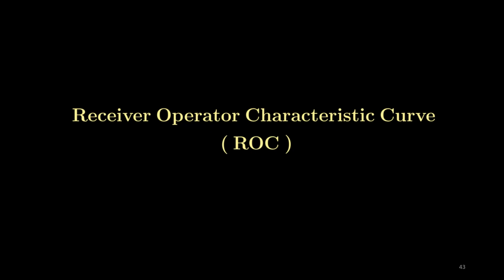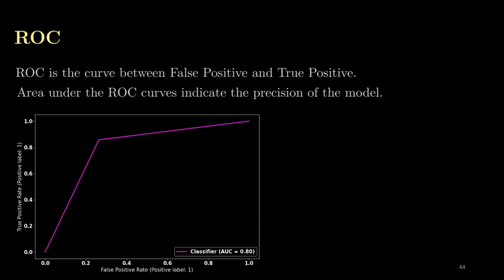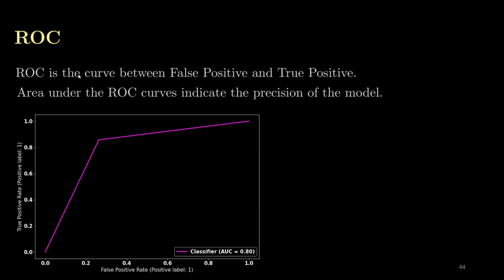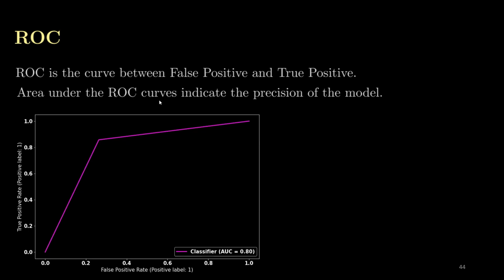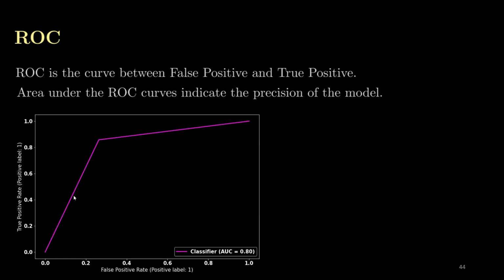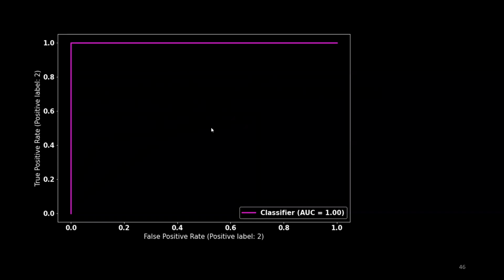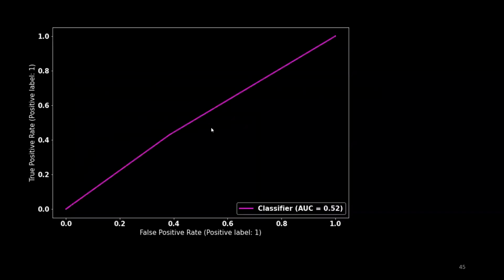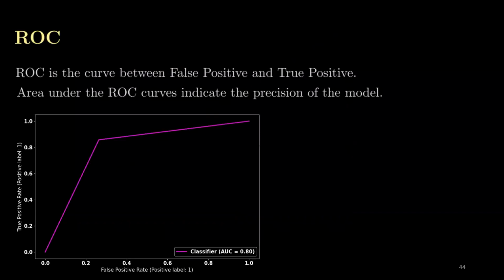Lecture 52: Machine Learning: Logistic Regression: ROC Curves and Area Under ROC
In this lecture you will learn about ROC Curves. ROC Curves (Receiver Operating Characteristic Curves) are a way to evaluate binary classification models